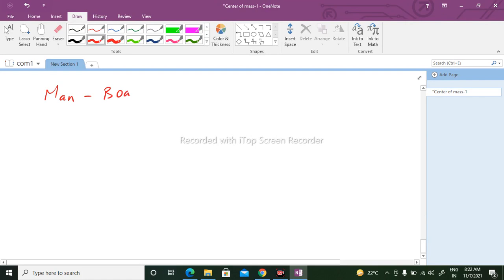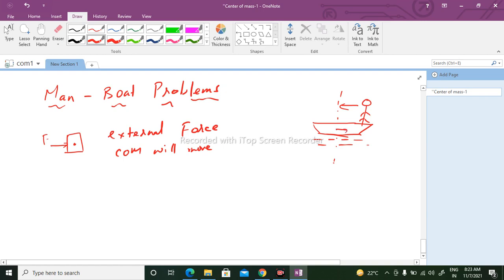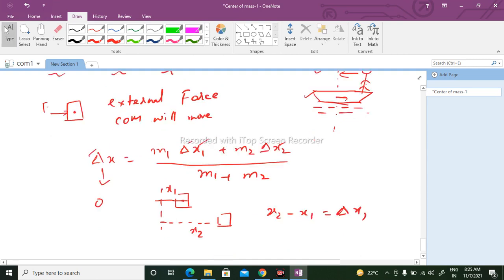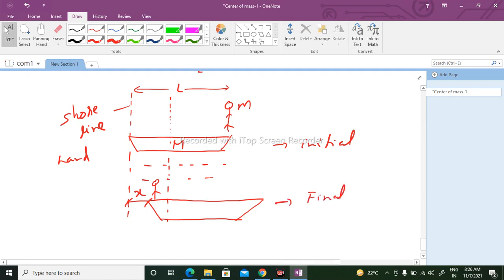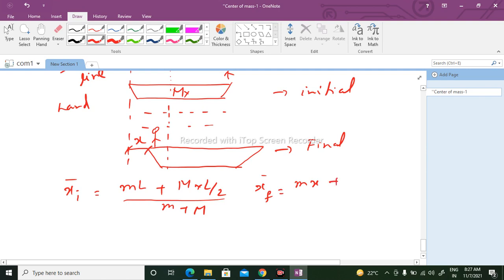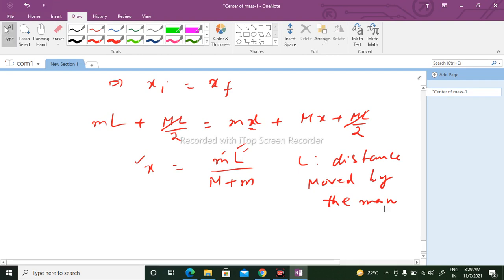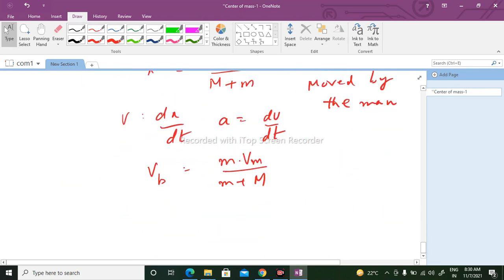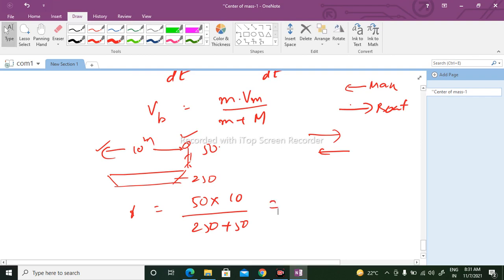Man Boat problem